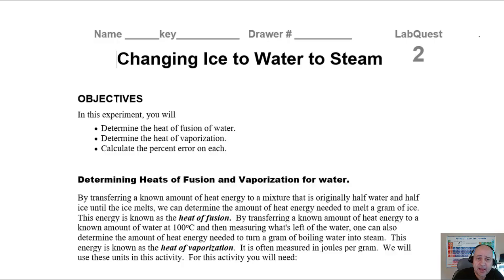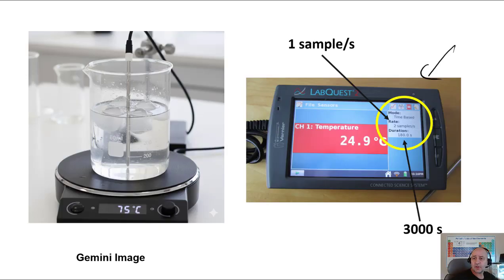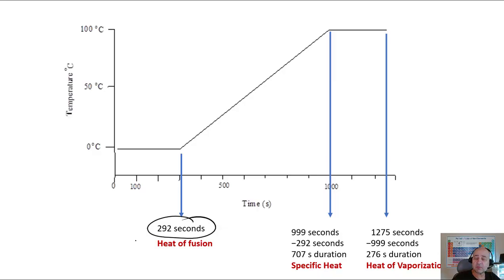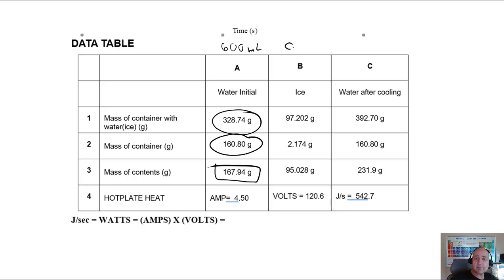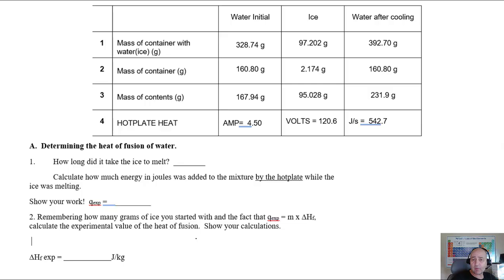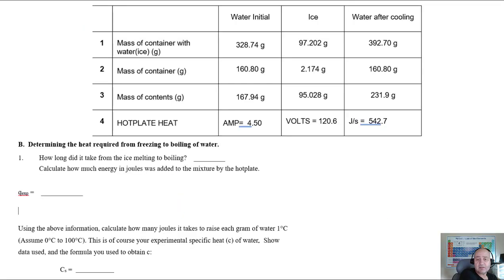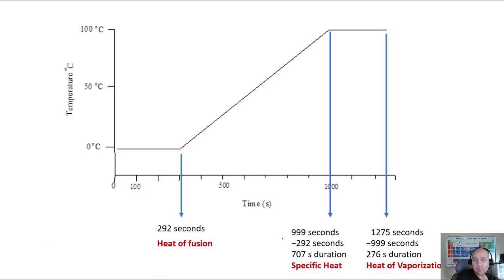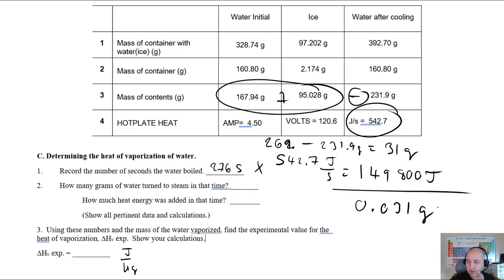Heating curve lab